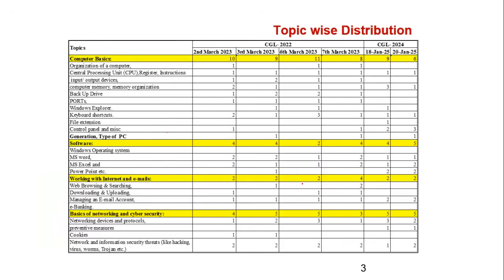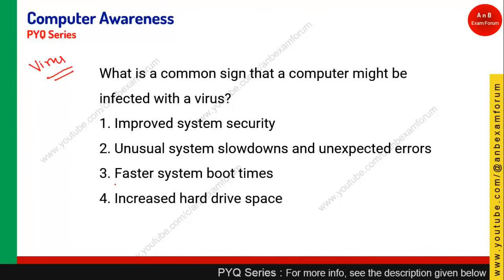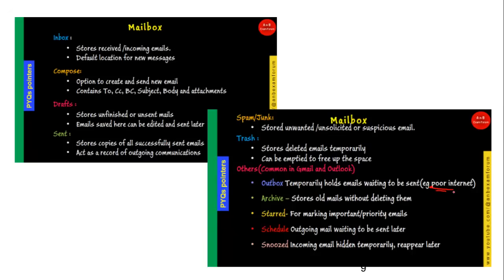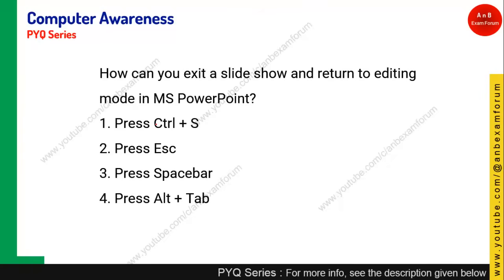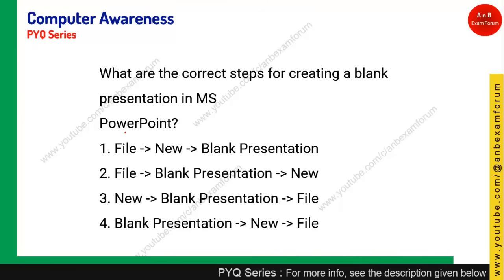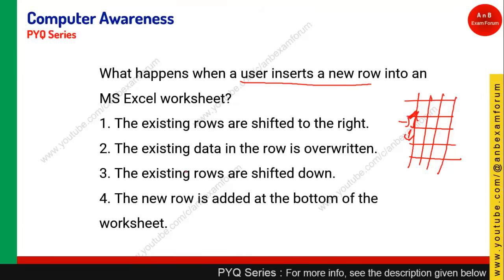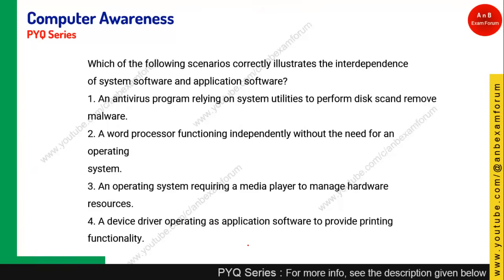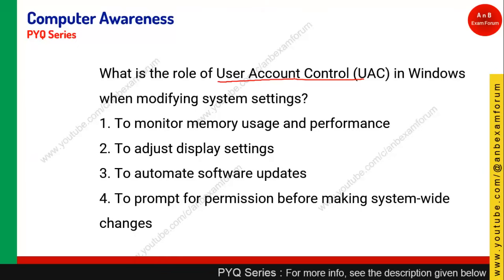Computer Knowledge /Proficiency for SSC CGL Previous Year Questions with solutions 20-01-2025